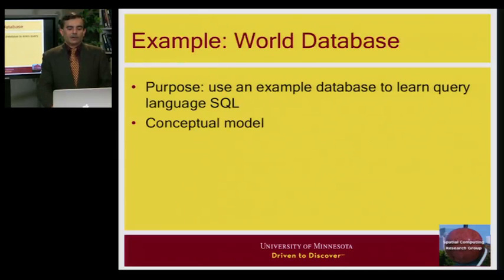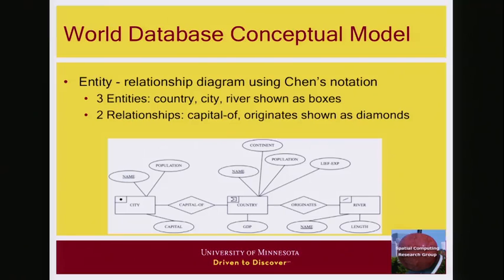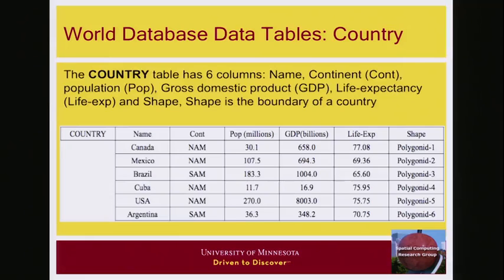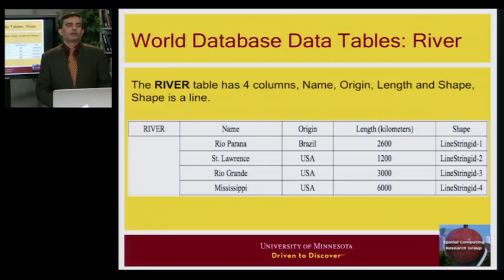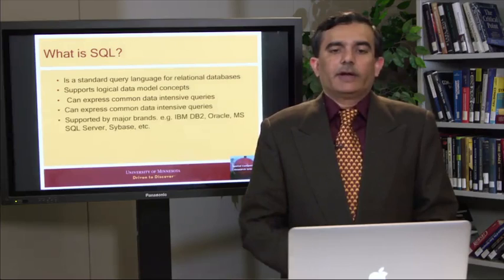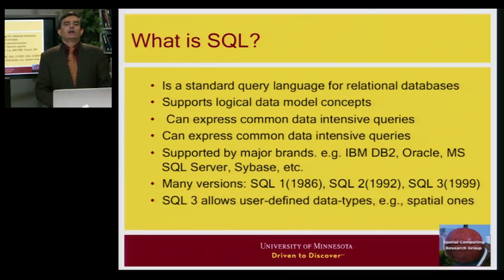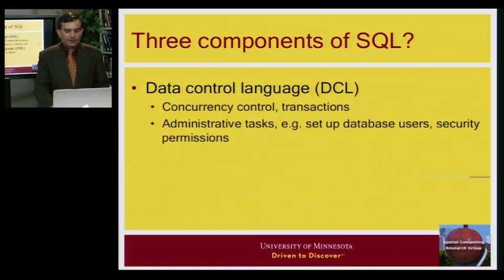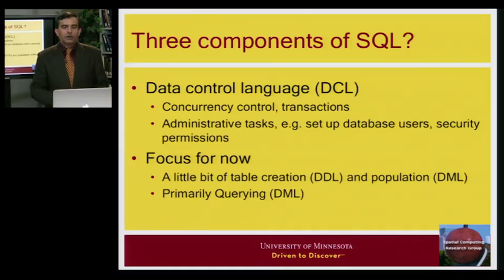3 2 An example database with 3 tables 12 10 (2014 Coursera)